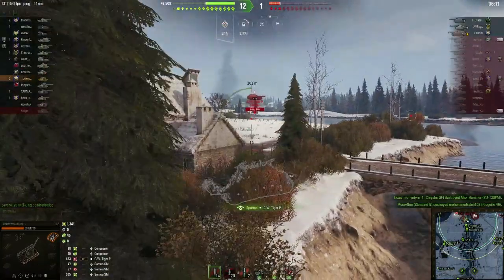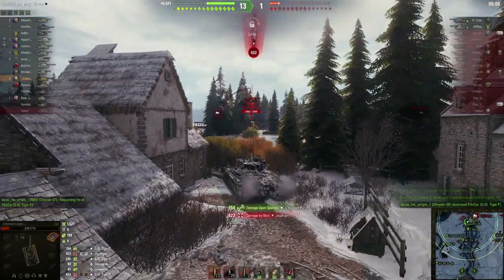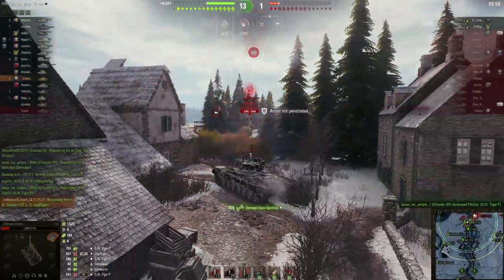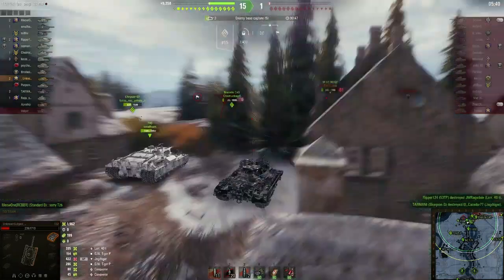World of Tanks T32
Hello everyone! Today we feature the American Tier VIII heavy tank, the T32. We are on the "on track" event. Map is Erlenburg and we are the assault team! Enjoy!